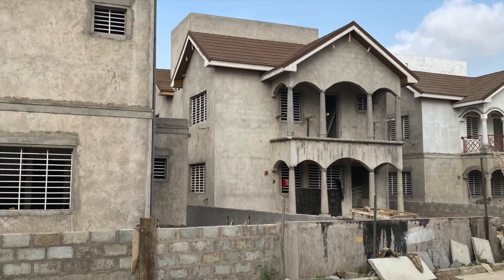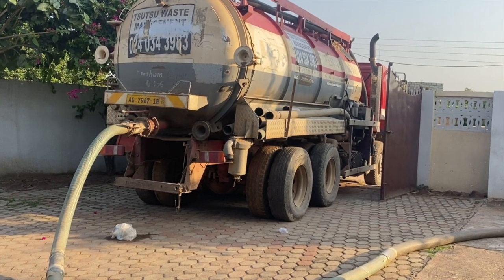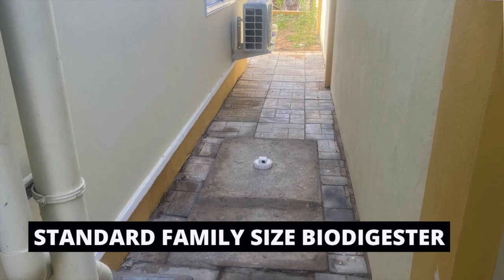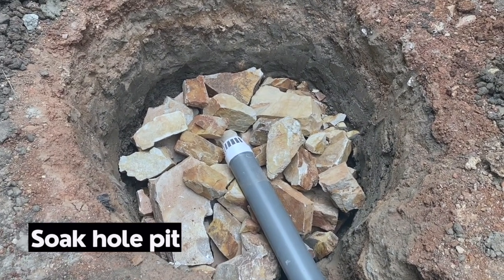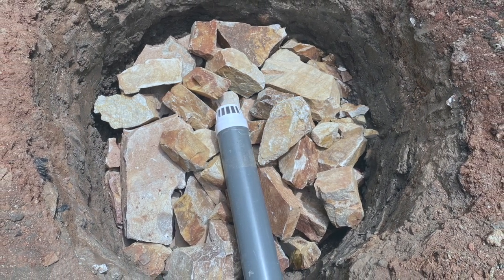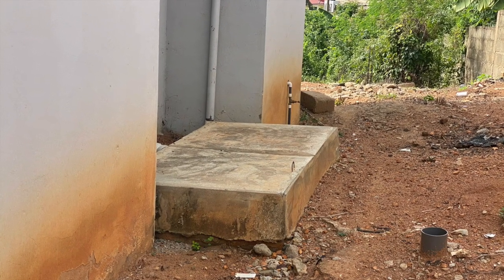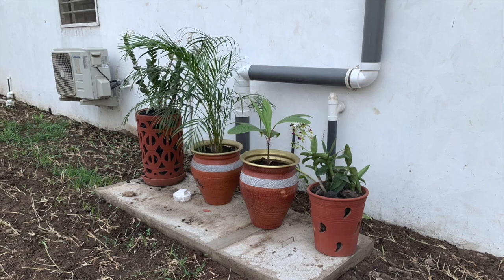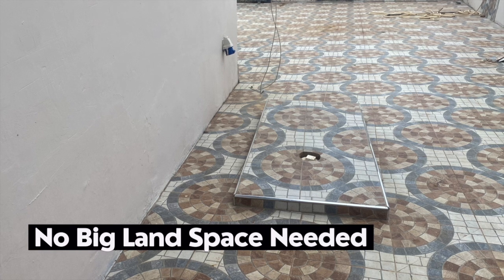Key Biodigester Construction Facts You Need To Know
This video is very comprehensive about all things biodegradable toilet biodigesters.
Eleven key biodigester construction facts you need to know. Its important to note that these simple onsite biodegradable digesters are not the same as biogas toilets.

Remember, a properly constructed biodigester not only manages waste efficiently but also contributes to environmental sustainability. Follow these guidelines to ensure you get the best out of your biodigester.